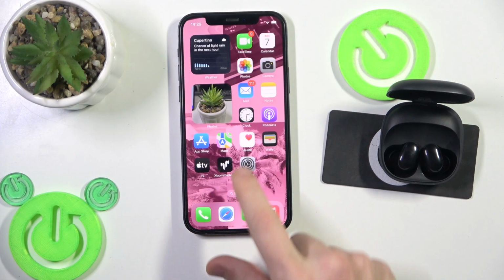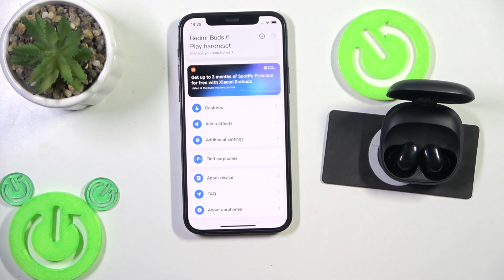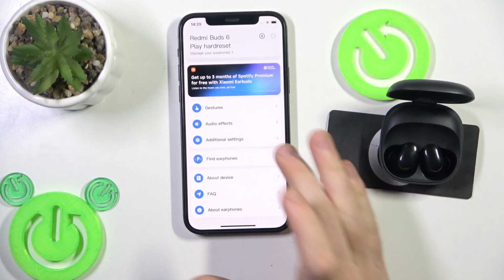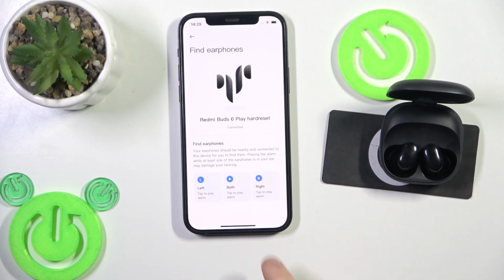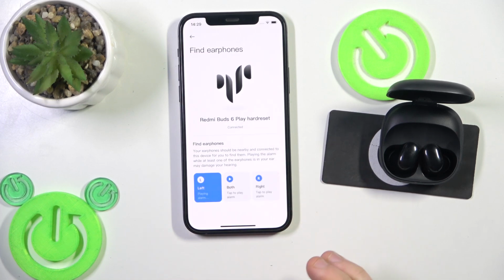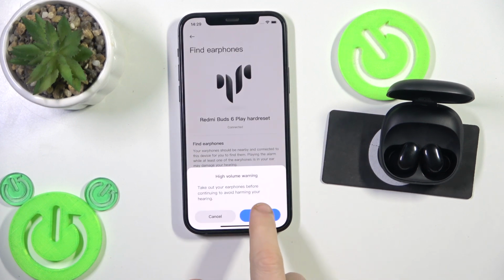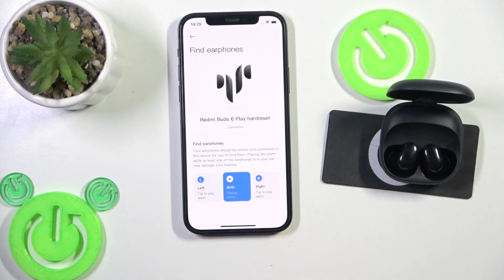XIAOMI Redmi Buds 6 Play - How to Find the Device via the App? | Locate Your Earbuds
Hi! Losing your XIAOMI Redmi Buds 6 Play can be frustrating, but the app offers ways to help you locate them. Some apps provide a "Find My Device" feature that plays a sound or shows the last known location. This guide will show you how to use the app to find your missing earbuds quickly.

How can I find my XIAOMI Redmi Buds 6 Play if I lose them?
Does the app have a tracking feature for my earbuds?
What should I do if the earbuds are out of range?